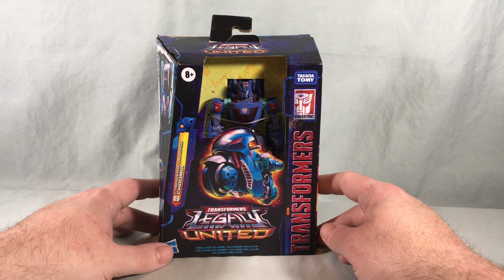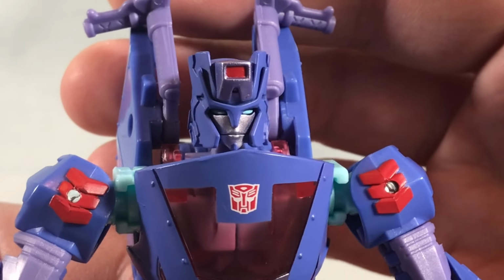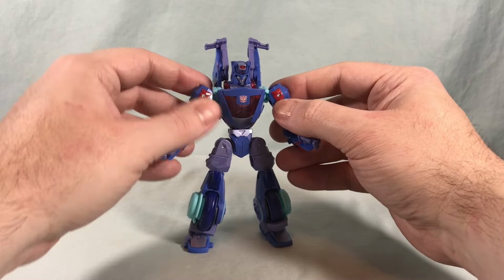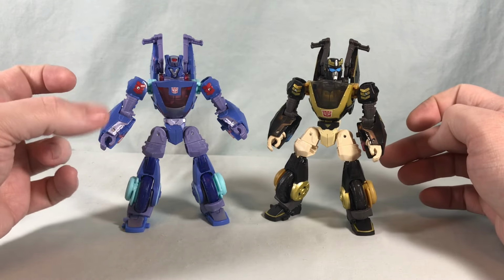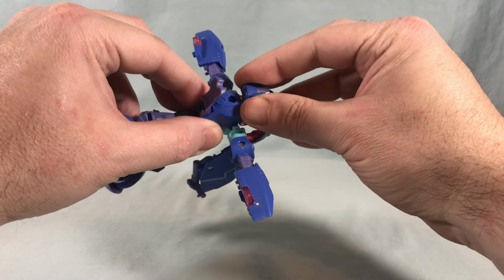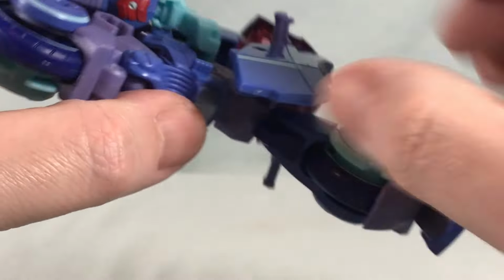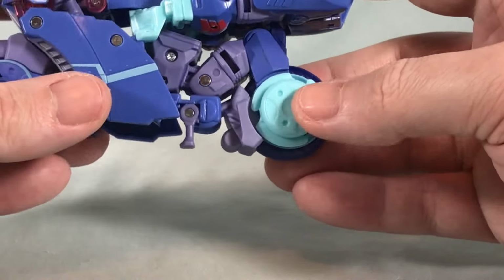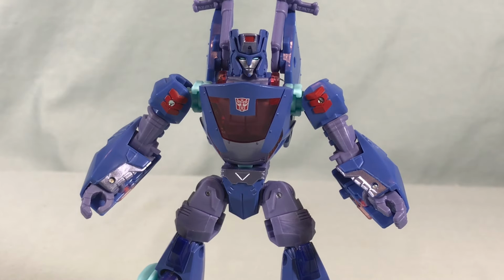Cyberverse Universe Chromia Review - Transformers Legacy United